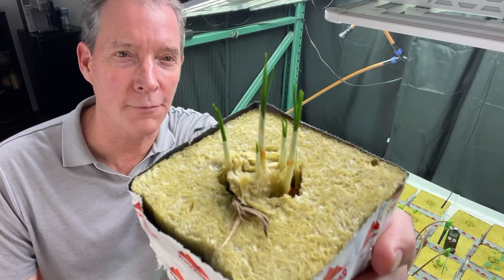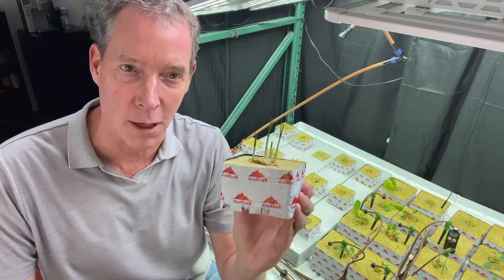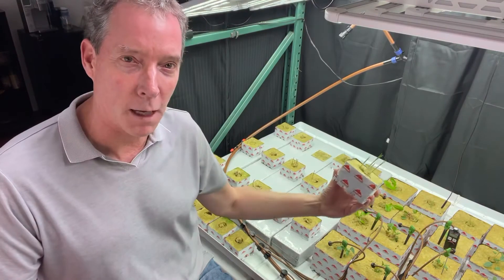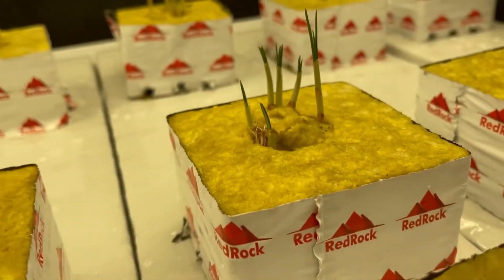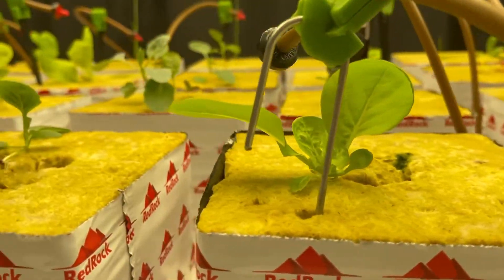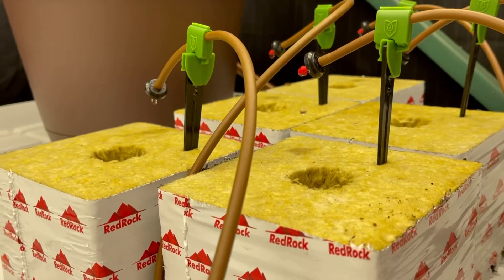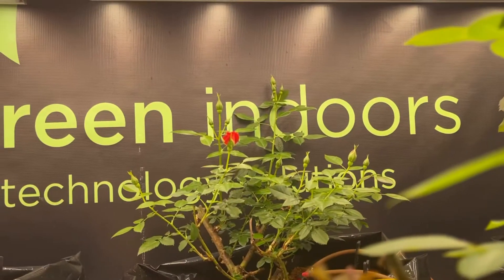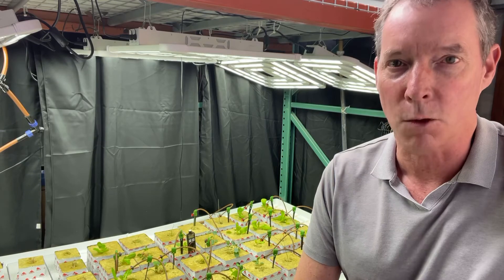Growing one of the most valuable cash crops in the world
We design top quality LED grow lights. And distribute top brands of controllers and sensors from Trolmaster, SpotOn, Aroya and more.